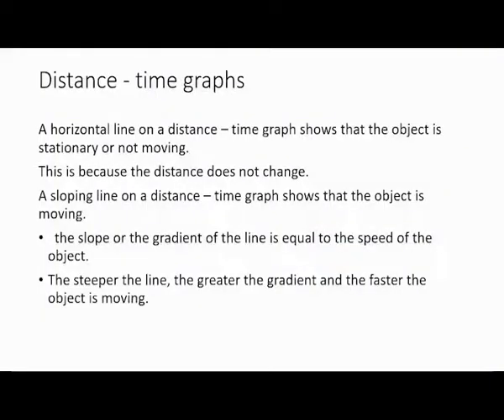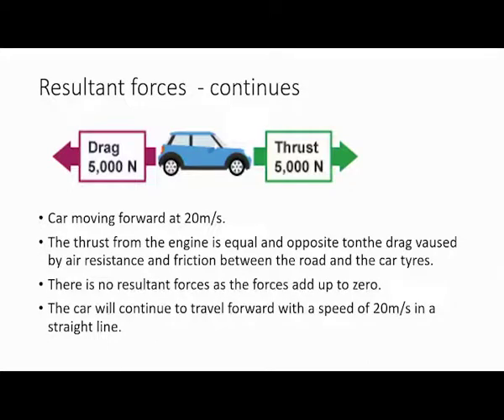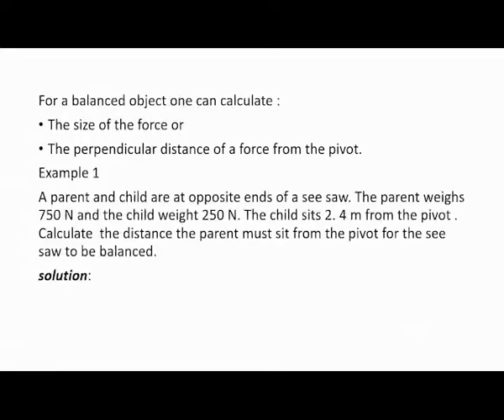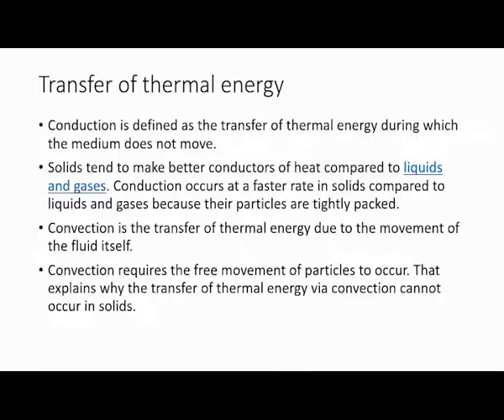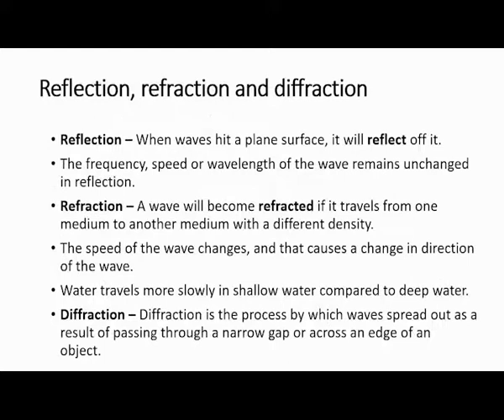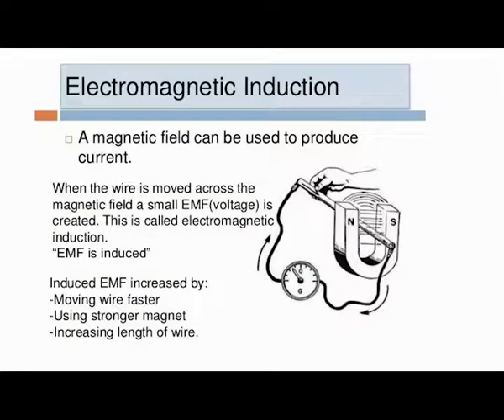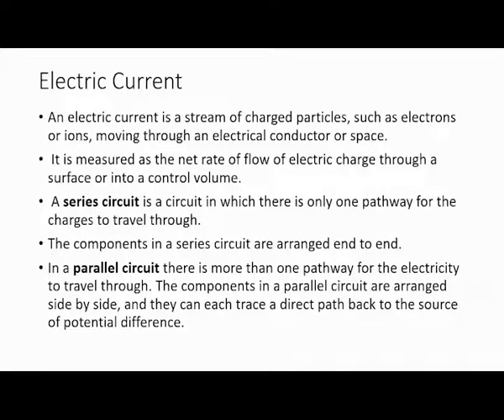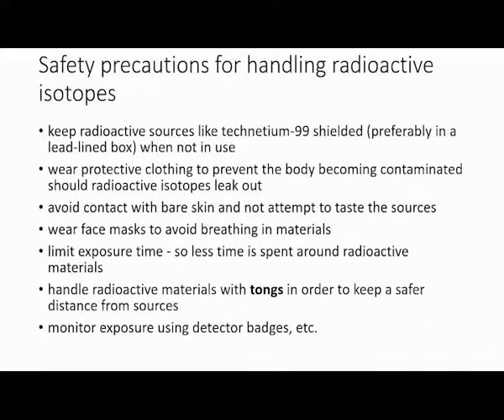BES NSH31 CCR 2022